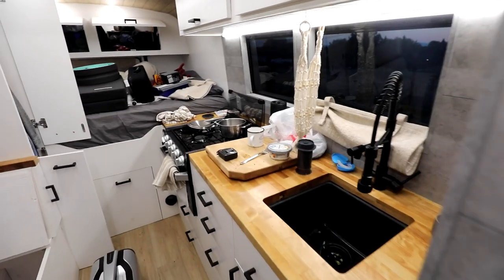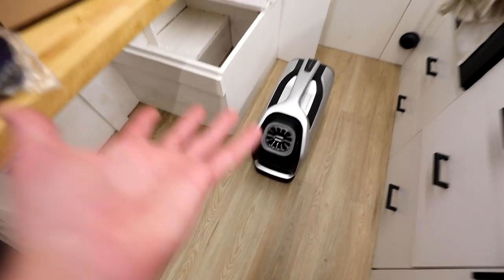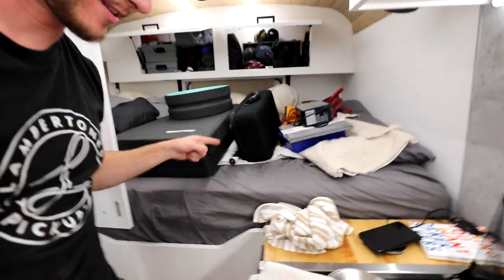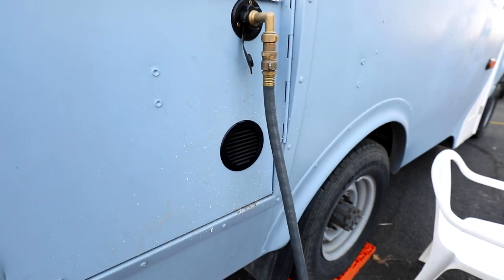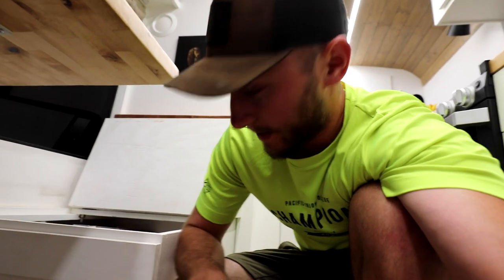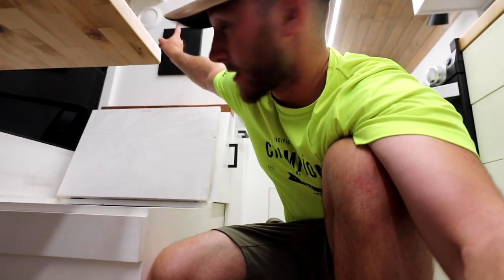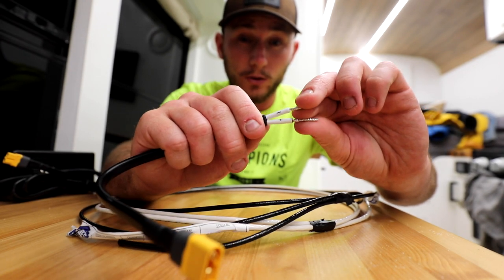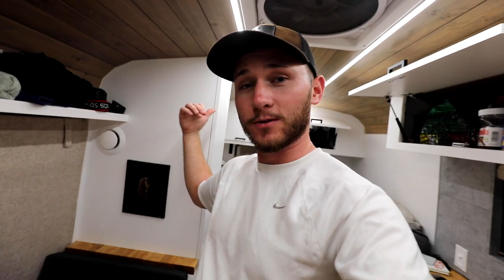Installing the Zero Breeze Mark II in my Bus Conversion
Things in my bus

Here is a detailed look at how I've chosen to install my Zero Breeze into the bus. Yes, it's a big move to integrate something like this, but I just don't have the space to have this sitting on my floor or counters all the time! Of course, there are pros and cons for integrating this into the build in such a way but I will be covering that in a future video once I have a chance to use this setup.

Because the Mark II is a dual hose AC unit, two intakes and two exhausts needed to be considered, thus two holes going out as well as places to pull in interior air and put the cooled air back into the space.